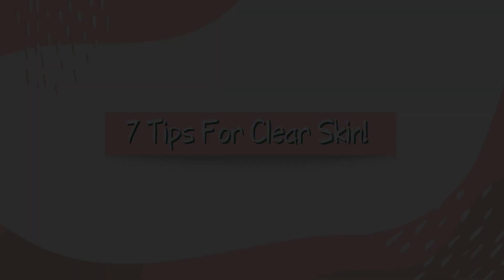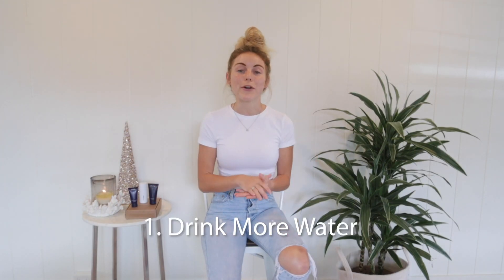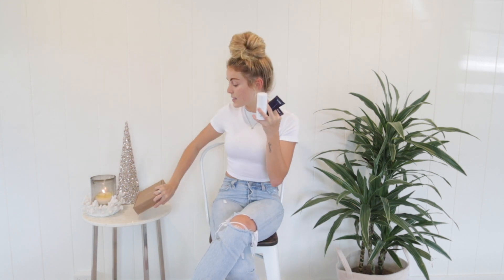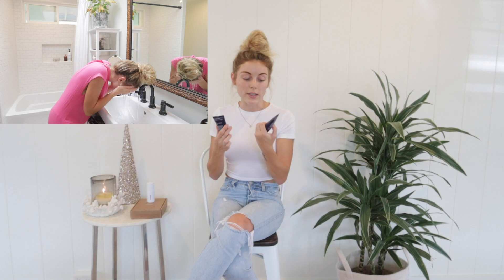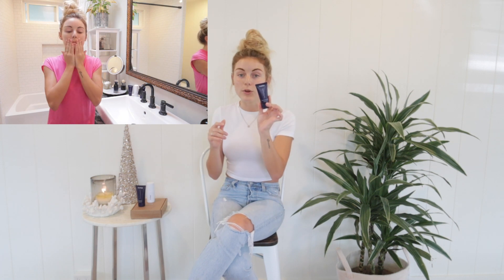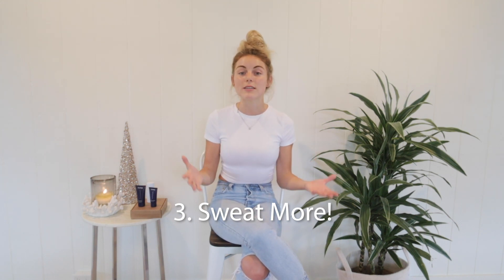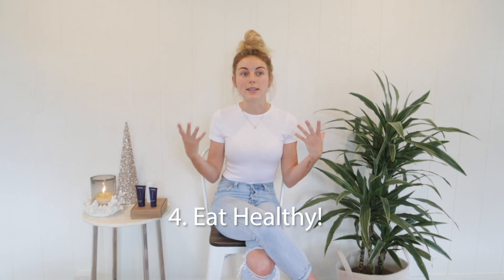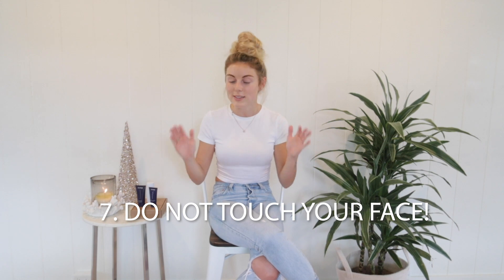7 Tips for Clear Skin | Acne Tips & Tricks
Well, I hope these tips help you and you Acne. I have been on my skin journey for so long and finally feel like I am figuring it out! It alls starts with the right product and habits! Feel free to check out Curology

Mailing Address:
Angelique Cooper
111 Hekili St, Ste. A #602

Makeup I am Wearing:
Laura Mercier Foundation
Ardell Lashes
Fenty Gloss Bomb
Urban Decay Naked Reloaded
Lawless Translucent Powder
Hoola Bronzer